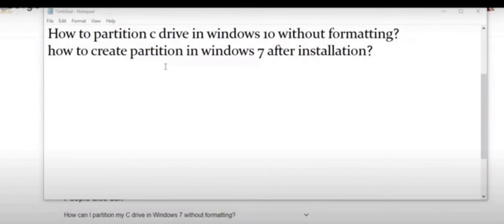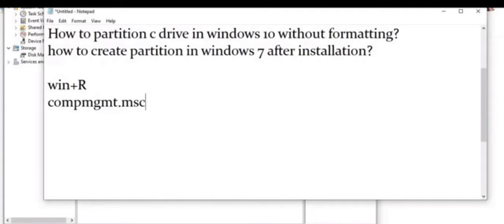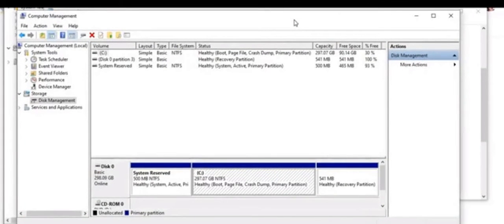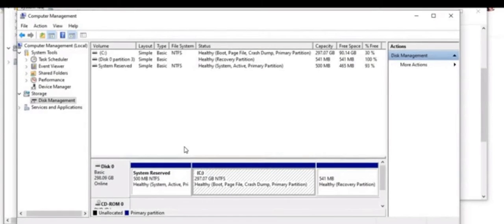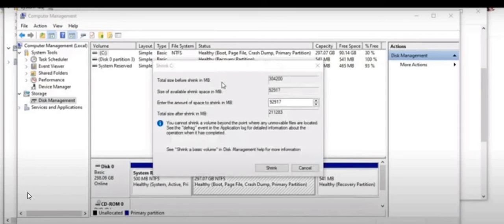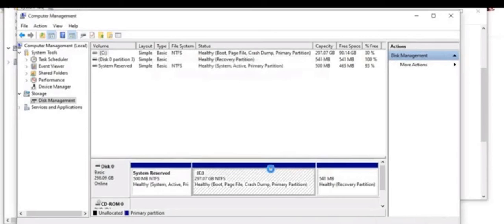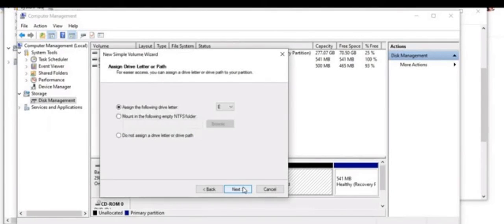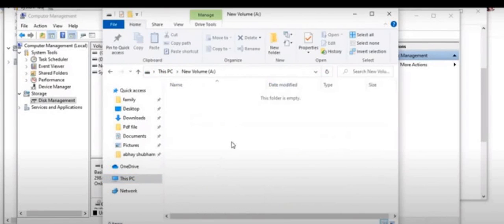how to create partition in windows 10 or windows 7 after installation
How to partition disk on windows 7?
How to partition c drive in windows 7 without formatting?

How to partition hard disk in windows 10?
How to partition laptop hard drive in windows 10?
How to partition c drive in windows 10 without formatting?
how to create a partition in windows 7 after installation?

These are the questions asked on the topic and the partition of a disk in windows is completey described along with the creation of a new disk.